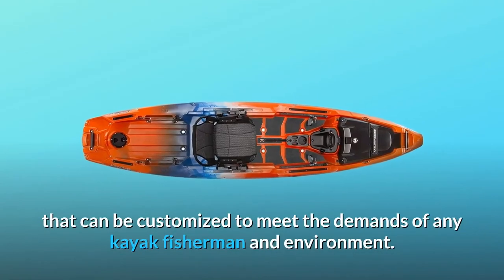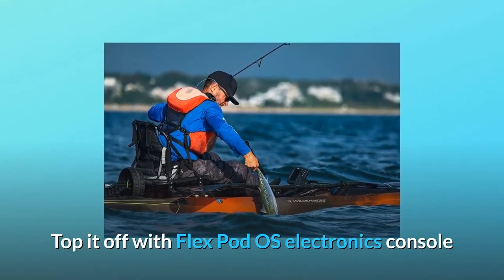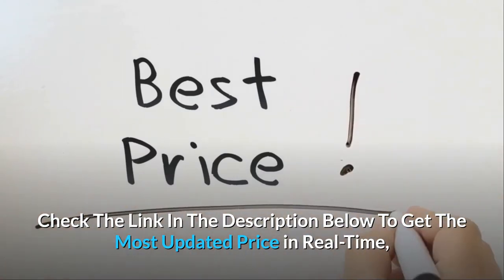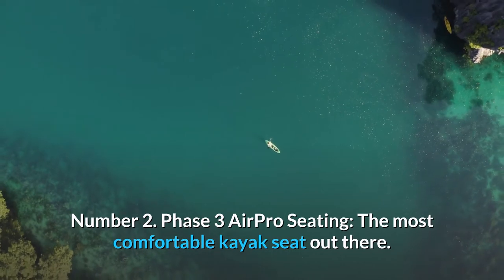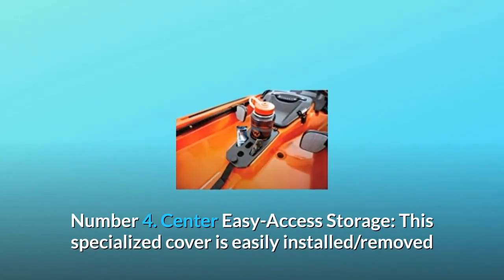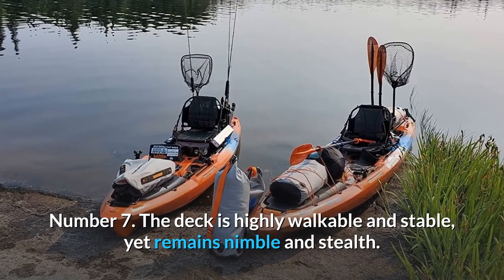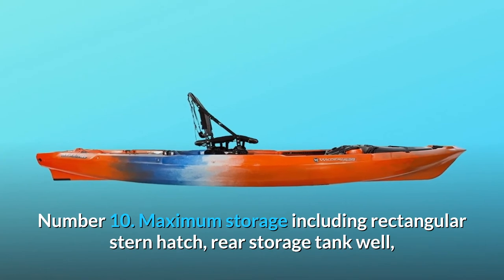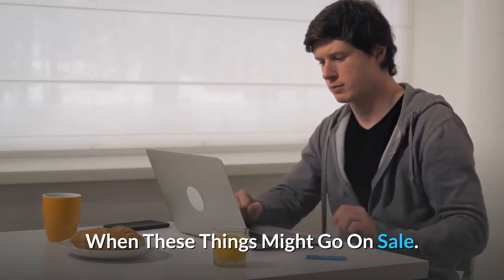Wilderness Systems A.T.A.K 140 | Sit on Top Fishing Kayak | Premium Angler Kayak | 14' Review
Check Amazon's latest price (These things might go on Sale)

With an open architecture, it can be tailored to suit the needs of any kayak angler and community. The deck is extremely walkable and sturdy, but it is also nimble and stealthy. The low-profile, wind-shedding hull can hold you on the water for longer, and there's plenty of storage space inside. The AirPro MAX* seat returns in a major way, with extended flight through a large portion of the aircraft. The fish have no shot with the Flex Pod OS electronics console and Helix MDTM Motor Drive usability. Specifications include: 14' 1" / 430 cm in length 34" (86 cm) in width 95 lbs. / 43 kg boat weight 15.5" / 39 cm Deck Height 550 lbs. / 250 kg Max Capacity

FlexPod OS Flexibility: Mount the fish finder, charger, and transducer in a detachable pod. Compatibility with the Helix MD Motor Drive.

Phase 3 AirPro Seating is the most comfortable kayak seat available. Adjustable in either way. Mesh cloth wraps honeycomb-vented, ergonomic 3D foam, allowing for more ventilation while protecting the lower back and keeping you cold.

Number 3: Large Stern Accessory Mount Area: With these solid mounting bases for the ATAK 120, you'll have endless choices for mounting accessories.

Number 4: Center Easy-Access Storage: This specialised cover is simple to mount and uninstall and is ideal for storing tools, tackle, and beverages when out on the water.

Number 5: A high-performance tactical angling kayak that works with the Helix MD motor drive.

Number six has an open architecture that can be tailored to suit the needs of any kayak angler and community.

Number 7: The deck is nimble and stealthy while being extremely walkable and stable.

Number 8: Patented suspension-style seat provides all-day support and performance; high, medium, and recline positions provide excellent vision and stability.

Number 9 - Adjustable Keepers XL Footbraces - Large, padded footrests for stability and comfort; simple locking lever.

Number ten: maximum storage, with a rectangular stern hatch, rear storage tankwell, and front protected tankwell; paddle park feature on bow tankwell cover.

Number 11: Use the SlideTrax in the front, back, and middle of the boat to easily instal and remove accessories.

Searches related to Wilderness Systems A.T.A.K 140 | Sit on Top Fishing Kayak | Premium Angler Kayak | 14' Review

Wilderness Systems A.T.A.K 140 Sit on Top Fishing Kayak Premium Angler Kayak | 14'